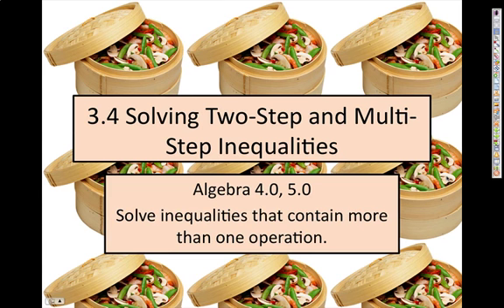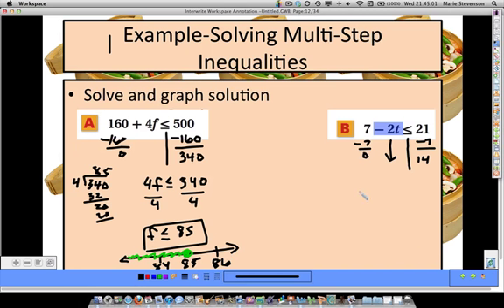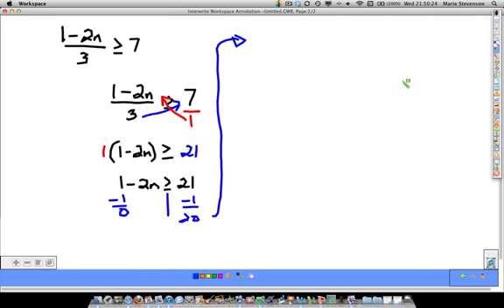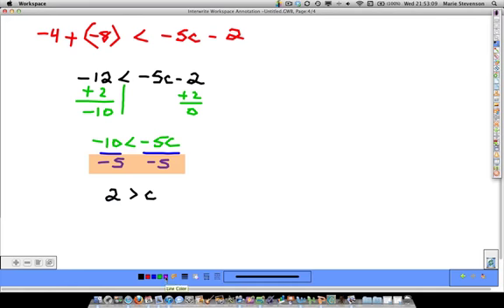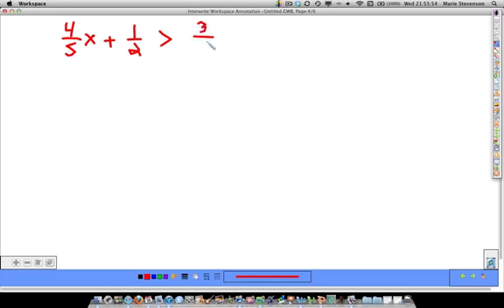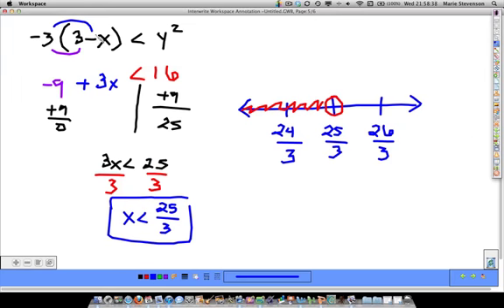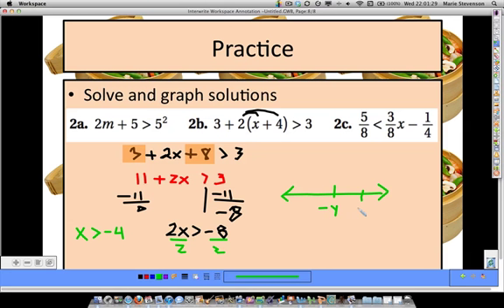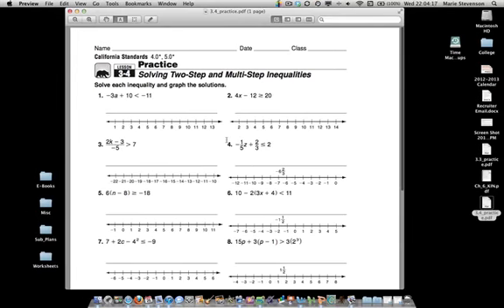3 4 lesson